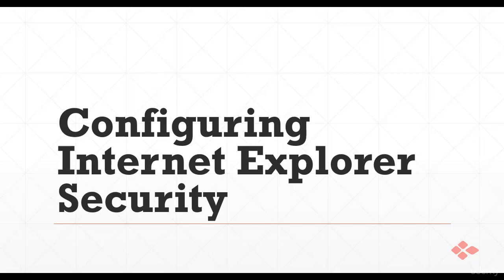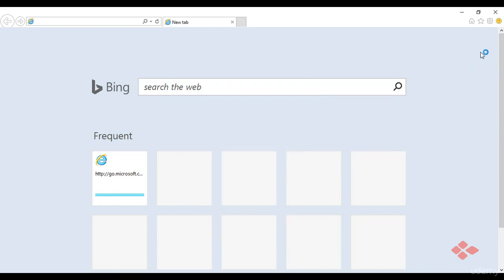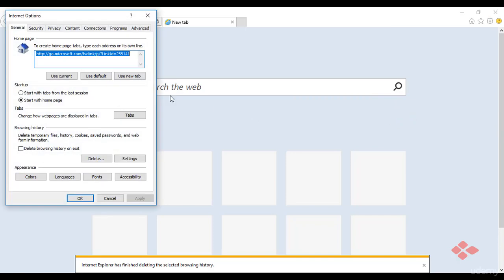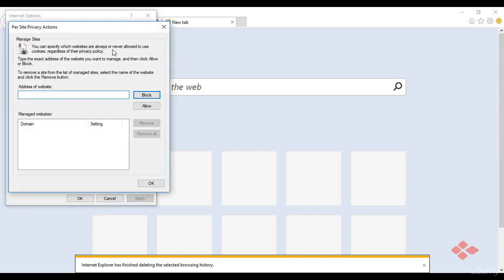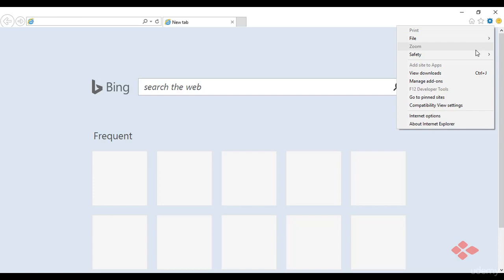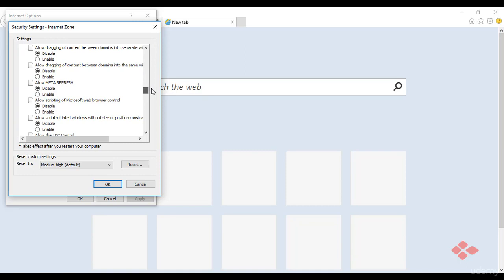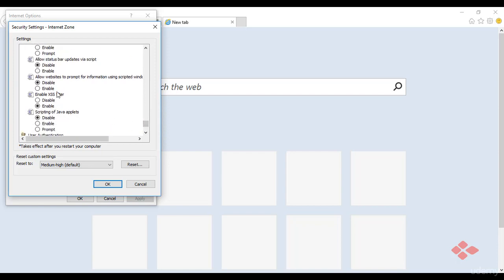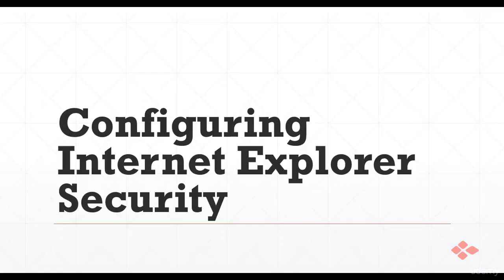internet secrity-configuring internet explorer security settings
Cyber Security is one in every of cutting-edge most up to date profession fields. This course will provide a wide overview of Cyber Security concepts and practices. Beginning with underlying fundamentals of cyber security, additional lessons discover centre technologies along with encryption, sandboxing, and antiviruses. Securing your Wordpress website and your online identity is likewise featured, as are secure online transactions, email security, and how to conduct cyber activities.

The course unfolds over 15 video training and supplemental substances.We will be constantly adding new videos into this Course. Videos include the understanding of the security concepts and talk on making the non-technical users of the internet understand the realm of cyber security and understand how to protect their online identity. The Studying is self-paced, however the complete series may be experienced in about one weeks. And moreover we have made sure to add topics that would help the general public to understand the basics of Cyber Security in order to protect themselves from the predators of the internet.

The Students will understand the basic concepts of Cyber Security.
The Students will learn how to protect themselves from the predators of the Internet.
The Students will be able to take precautionary measures to stay safe online.

A Computer or a Smart Phone connected to the internet.
Interest to learn the fundamentals of Cyber Security.
Basic Understanding of the Computers and the Internet.

Who this course is for:

Non-Technical Citizens of the Internet.
Homemakers.
Anyone who has interest in getting into the world of Cyber Security

1.introduction to security

2.internet security

3.internet secrity-configuring chrome security settings

4.internet secrity-configuring firefox security settings

5.internet secrity-configuring internet explorer security settings

6.identity theft

7.encryption

8.sandboxing

9.scanning viruses using online tools

10.secue online shopping

11.securing your Emails

12.antiviruses

13.antiviruses-Configuring an antivirus (NOD 32)